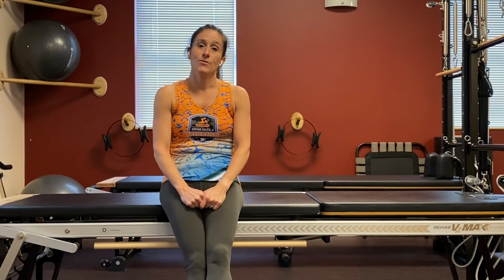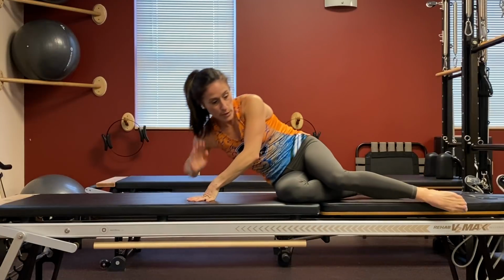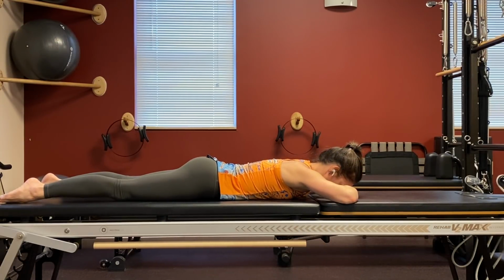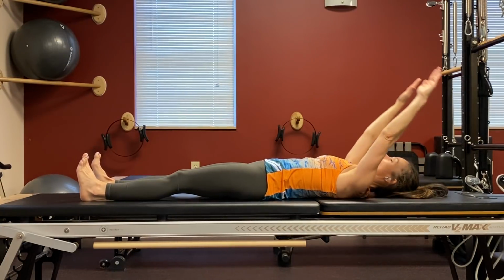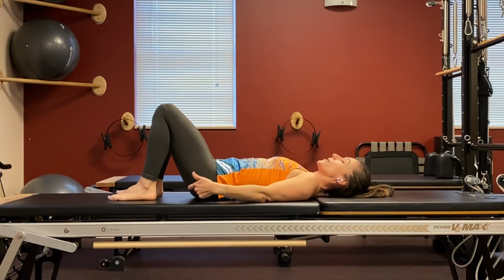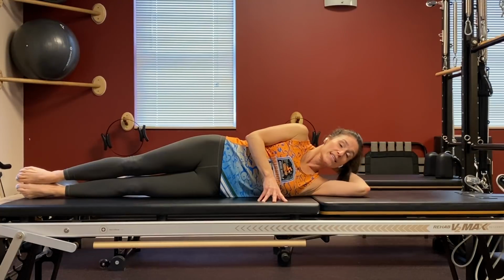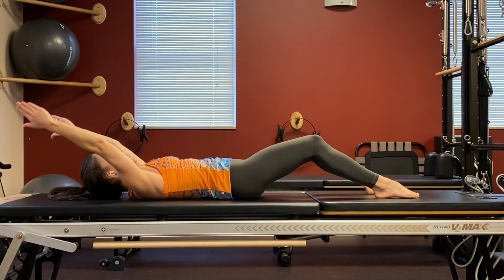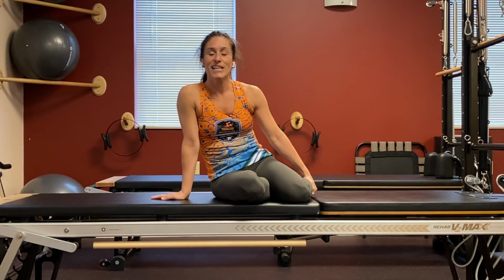Pilates for Swimmers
This pilates inspired workout focuses on creating length with strength, stability with mobility to help maintain those long body lines needed in swimming. No swimming experience necessary!😊